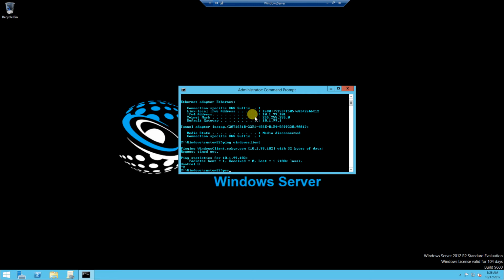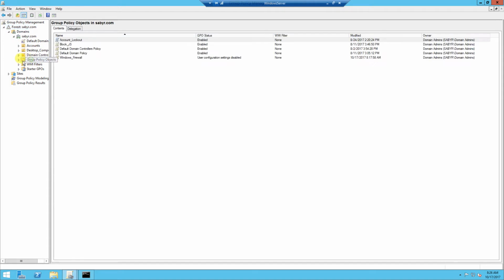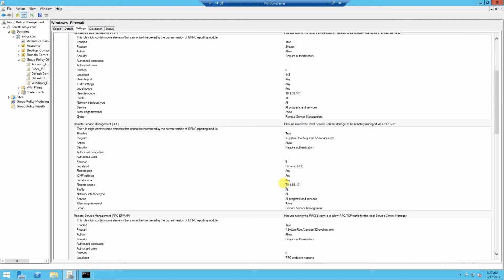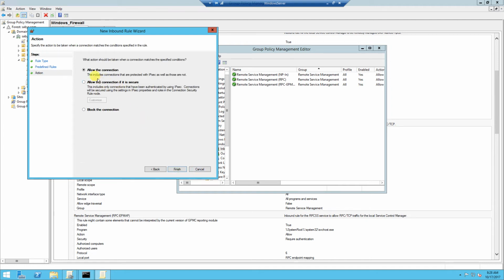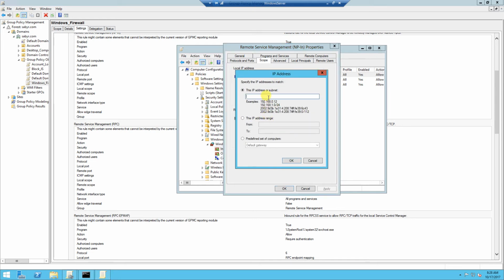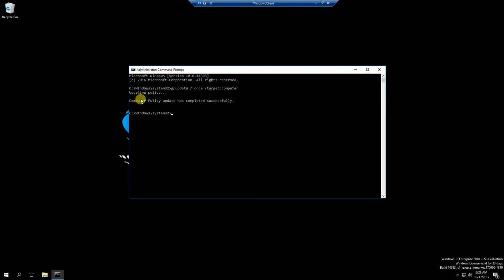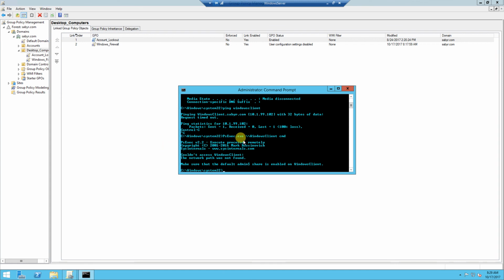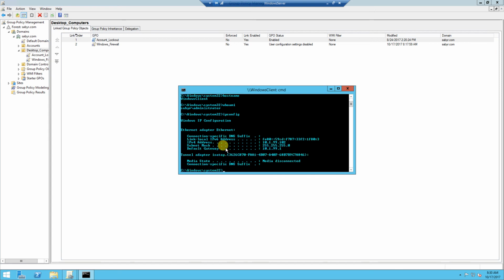Configuring Windows Firewall on Windows 10 with Group Policy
Configuring Windows Firewall on Windows 10 with Group Policy in Windows Server 2012!
In this tutorial, Jeremy Cooper (CCNP, MCTS) will demonstrate how you can leverage Group Policy to create a firewall rule to enable Remote Service Management, which is needed to use PsExec, as well as how you can use this Group Policy Object (GPO) to restrict what IP addresses or subnets can access these ports.  If PsExec currently works, but connects slowly, this will also greatly speed up the connection process.